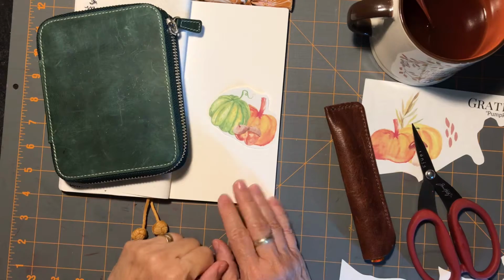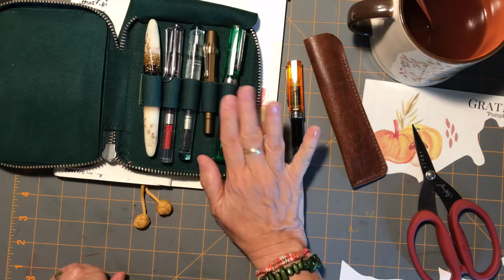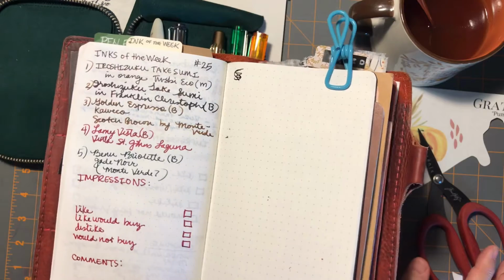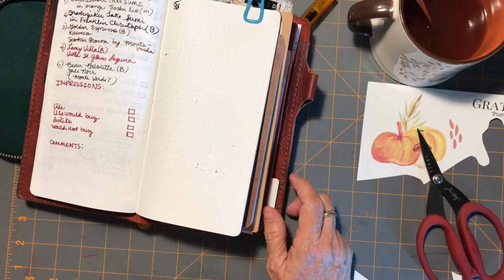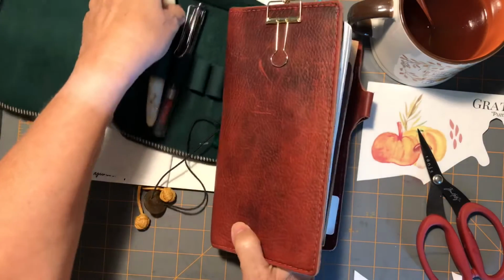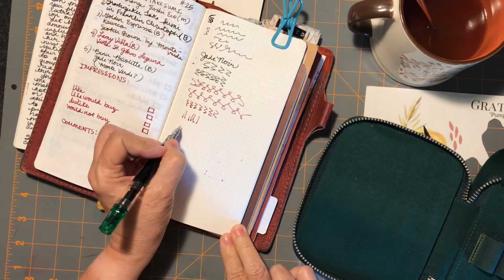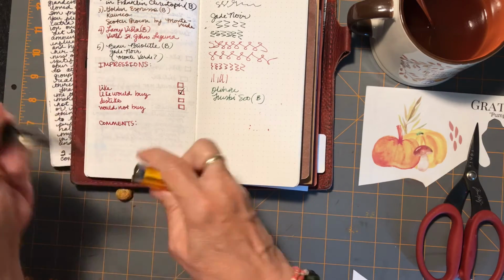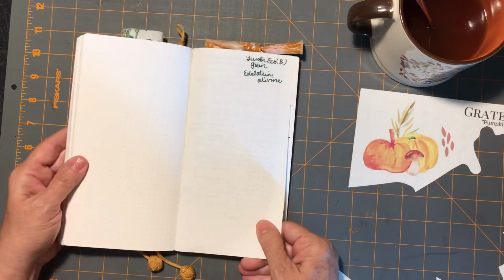Ink of the Week Evaluation and Pumpkin Stickers!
I absolutely love this Grateful Pumpkins printable from the Praise and Pray shop on Etsy. They make beautiful page decoration when printed on clear sticker sheets.